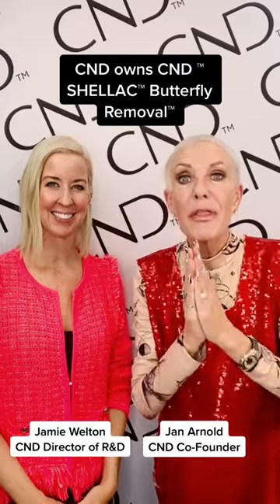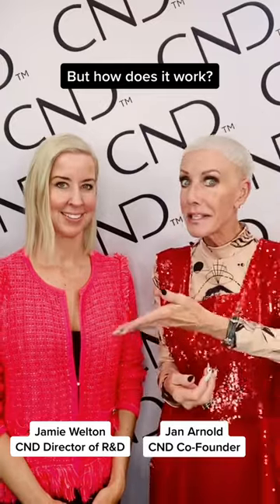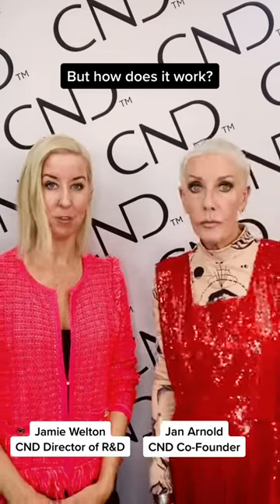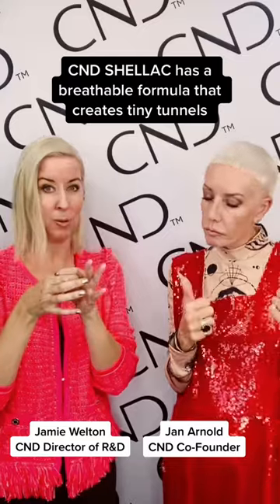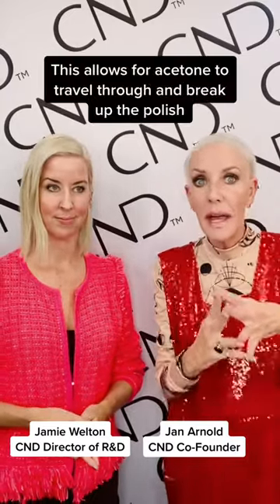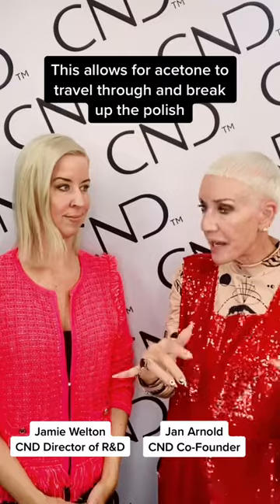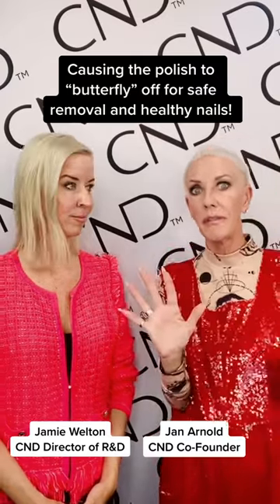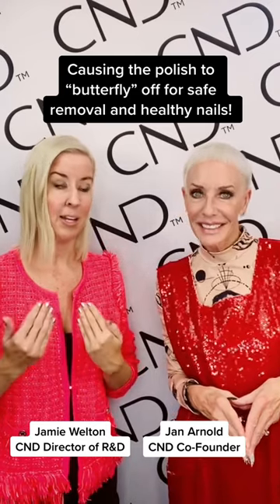CND™ SHELLAC™ Butterfly Removal™ Explained!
The science behind CND™: you don't want to miss this! CND™ Co-Founder Jan Arnold, and Director of Research and Development, Jamie Welton, explain how CND™ SHELLAC™ patented Butterfly Removal works.

to find a CND™ salon near you and ask for CND™ SHELLAC™, America's #1 Salon Gel Polish.*
*Kline’s Professional Nail Care: United States Market Analysis and Opportunities, Full calendar year 2020, published August 2021.